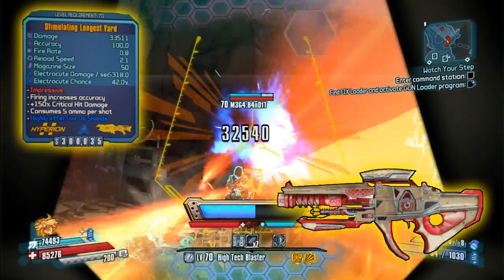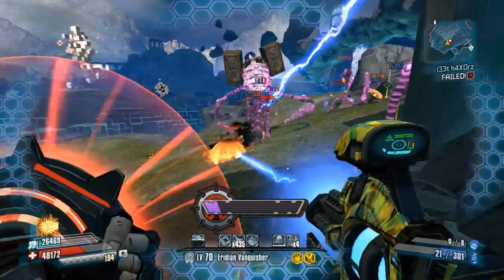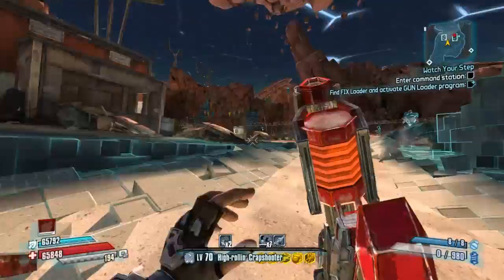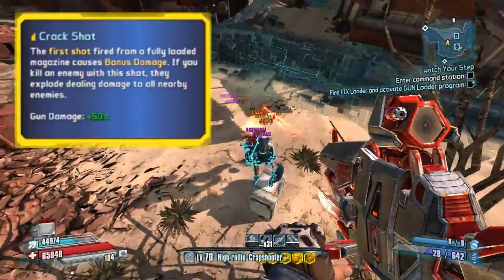Borderlands The PreSequel- Legendary Weapon Guide *Longest Yard*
"Impressive."

In this video I will be showing you a slightly better Excalibastard. Slightly. Very slightly. Like extremely slightly.